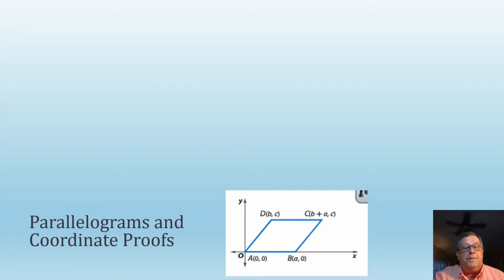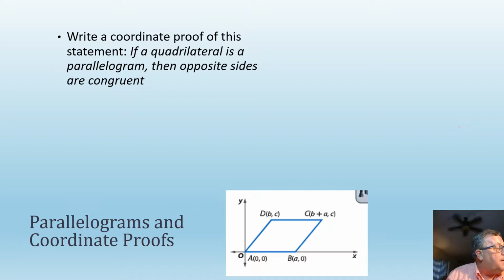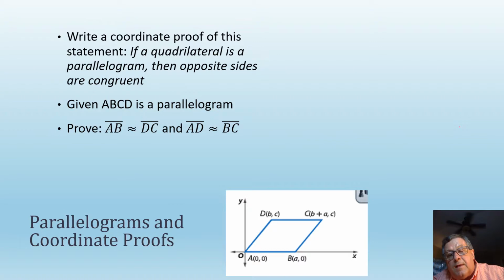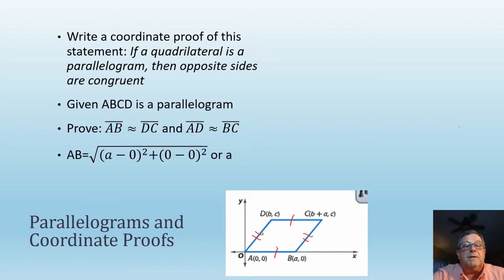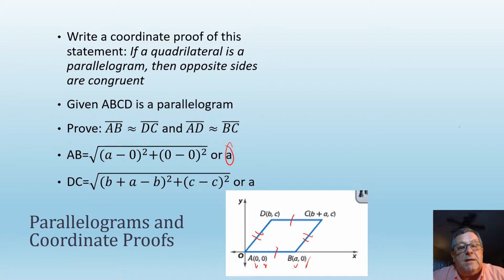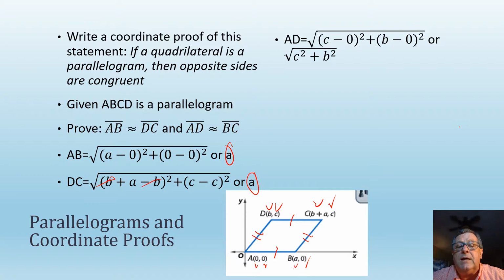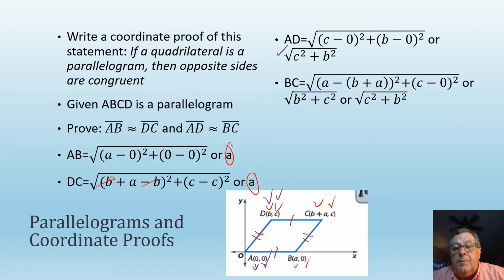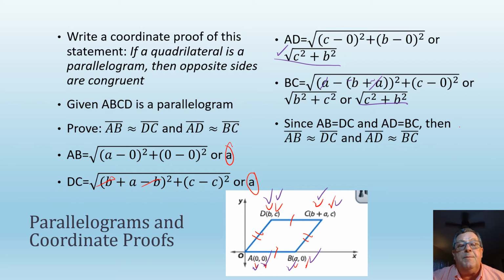Parallelograms and Coordinate Proofs